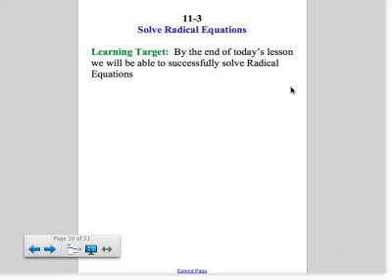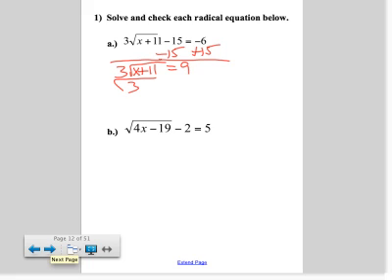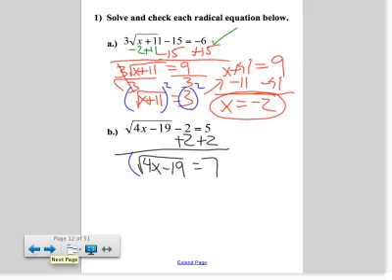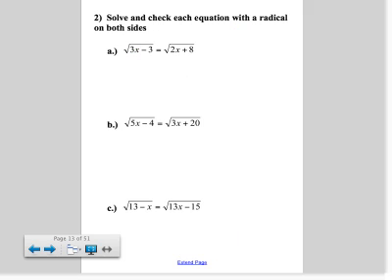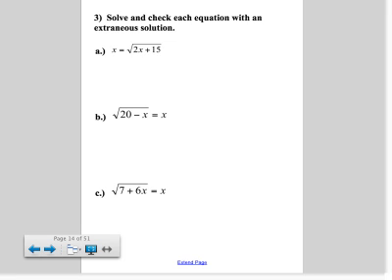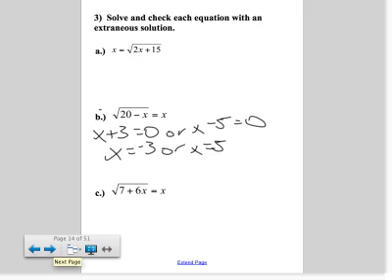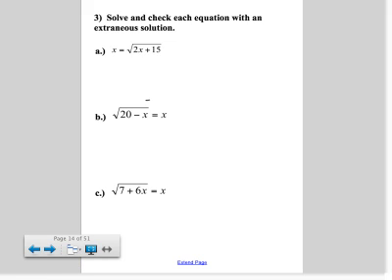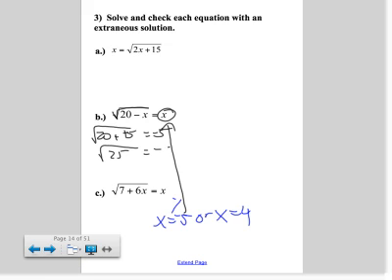Section 11.3: Solve Radical Equations